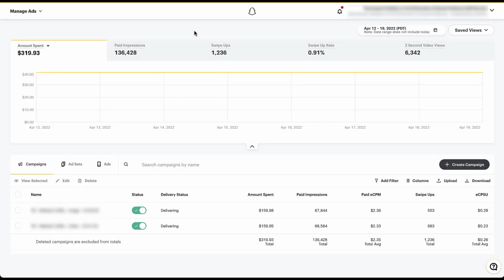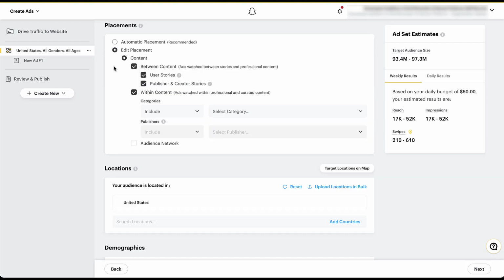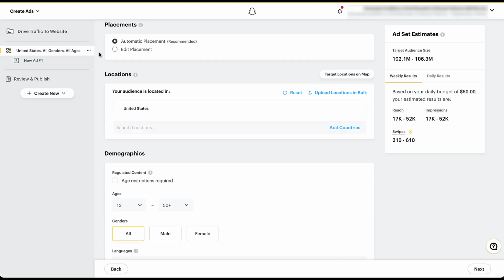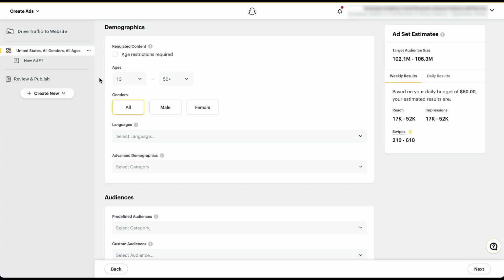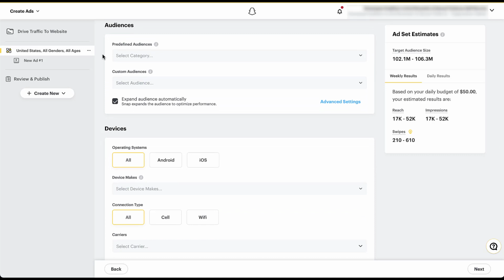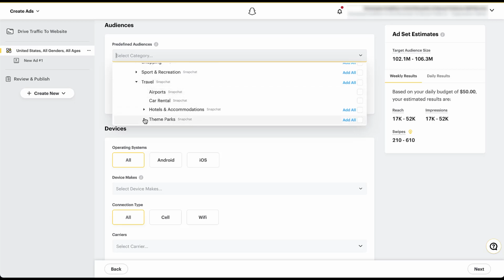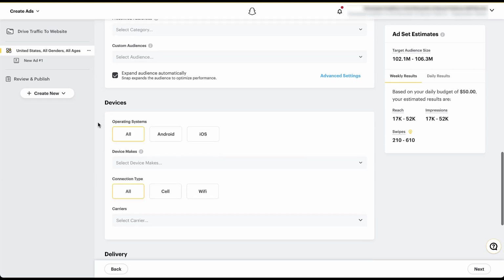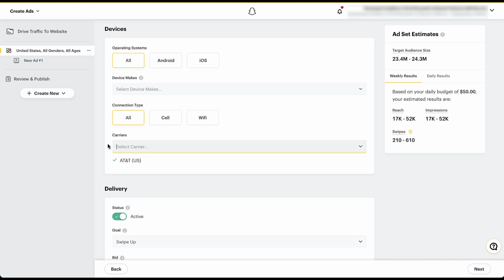Snapchat Targeting Options in 2022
Snapchat Ads has some great targeting options that you can't find on other channels, but there have been some changes to the list over the last couple of years. In this video, we'll walk you through all the available targeting options in Snapchat as of May 2022.

0:29 - Creating a Campaign with Full Control and Maximum Targeting Options
1:29 - Overview of Placement & Content Category Targeting Options
4:04 - Locations Targeting with Snapchat Ads
5:32 - Demographic & Advanced Demographic Targeting Options
7:33 - Predefined Audiences Defined by Snapchat and Third Party Providers
9:42 - Custom Audience Targeting with Snapchat Ads
10:30 - Expanding Audience Automatically & Its Advanced Settings
11:20 - Device Targeting Including Operating Systems, Connection Types, & More